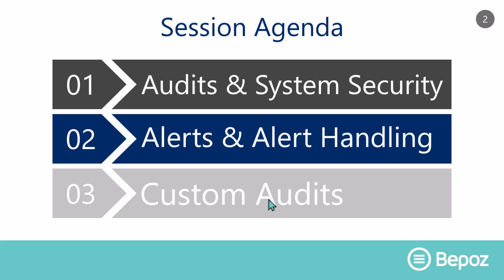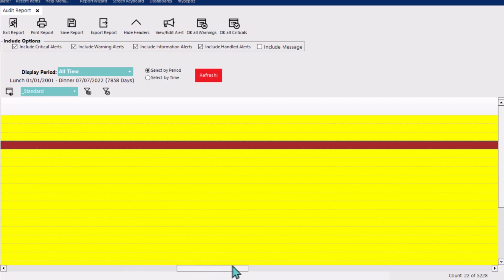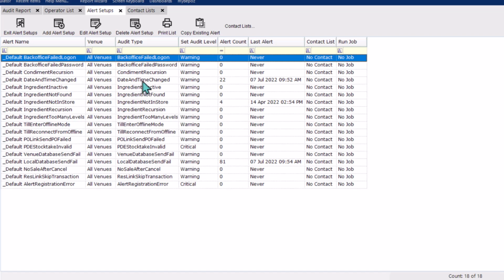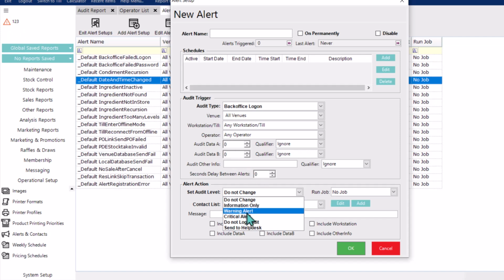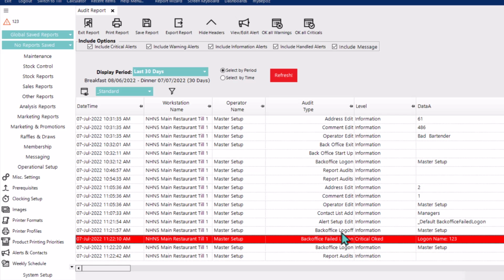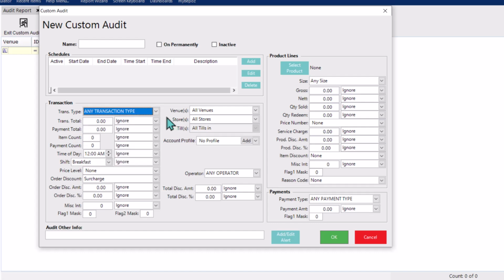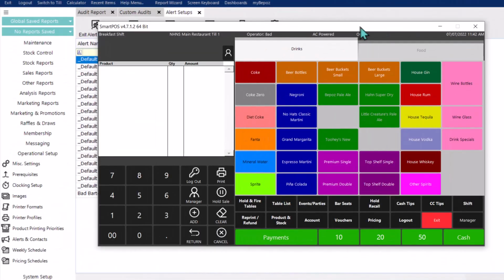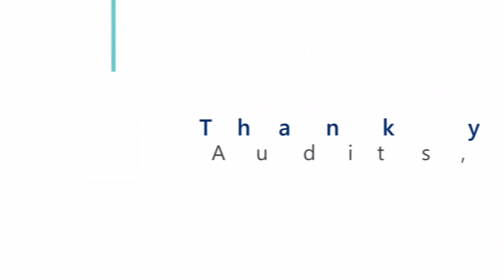Audits, Alerts, & Keylogs (BYOB)